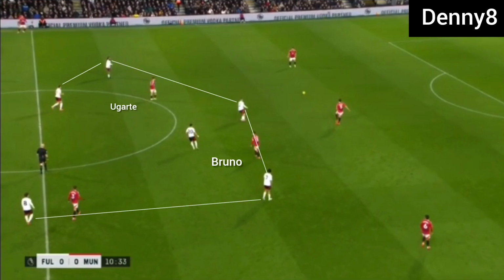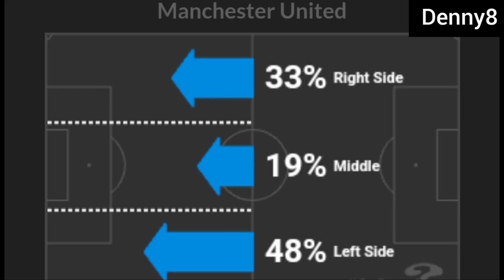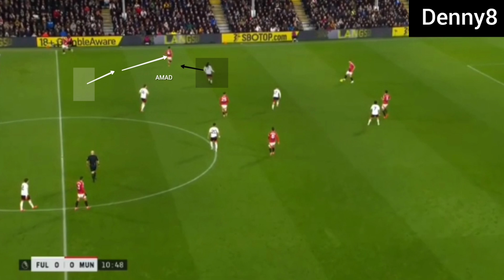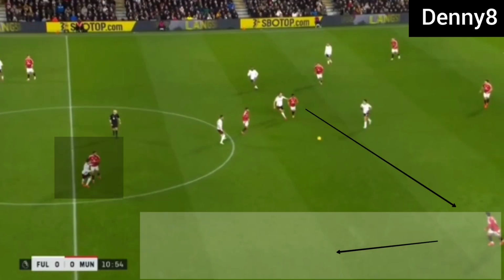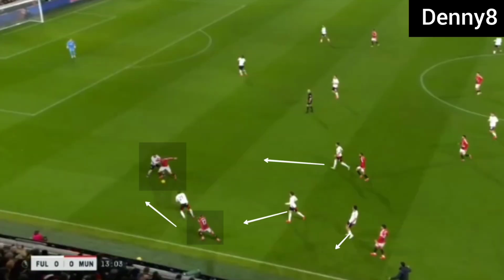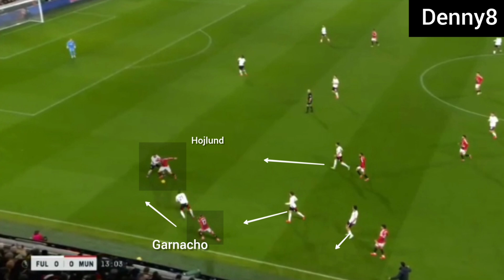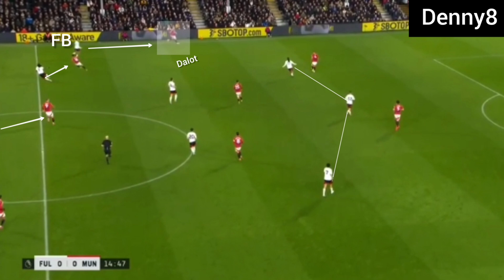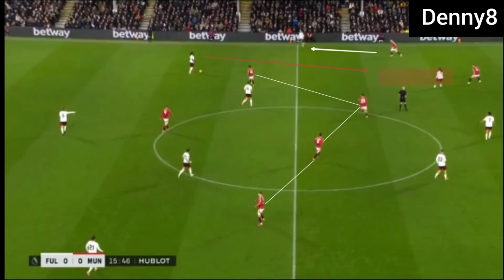Man United 1-0 Fulham | Tactical analysis | Ruben Amorim Tactics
Man United vs Fulham | Tactical analysis | Ruben Amorim Tactics |